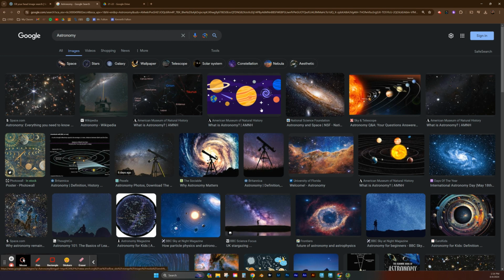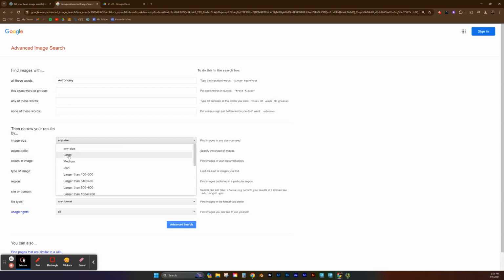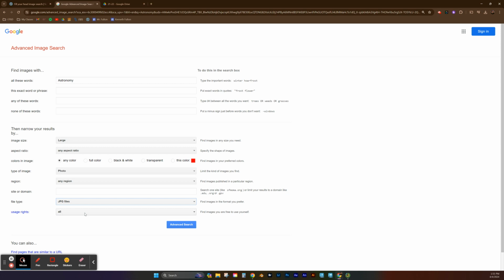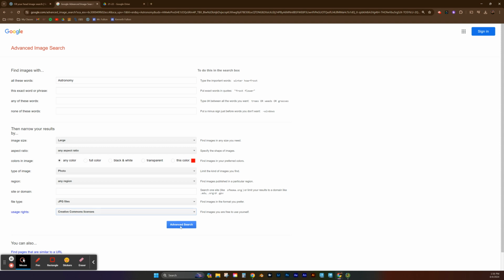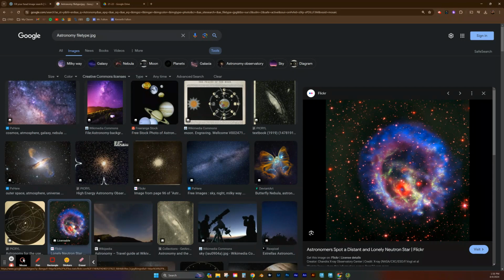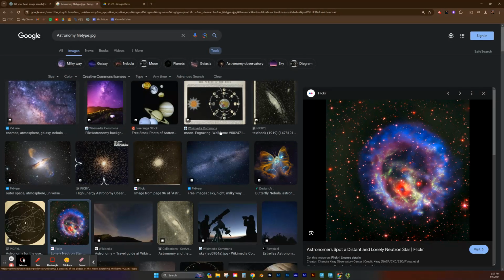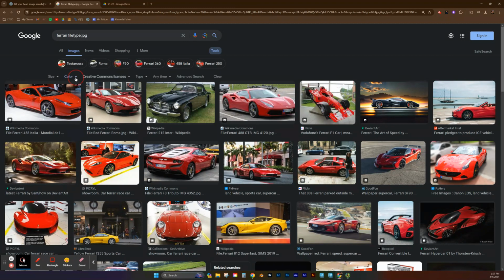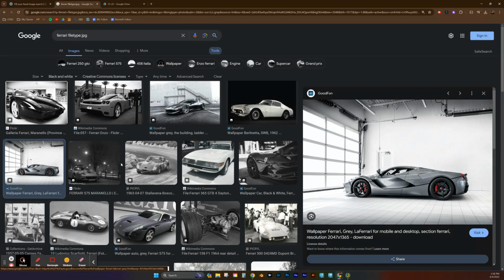Advanced Google Image search